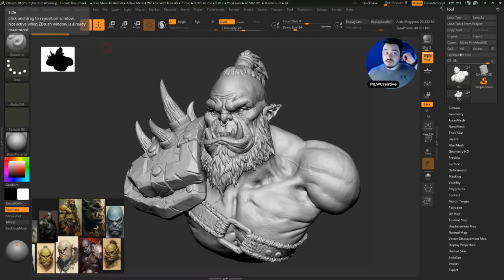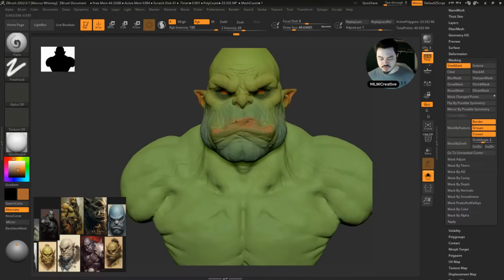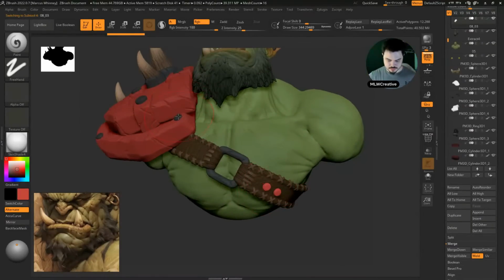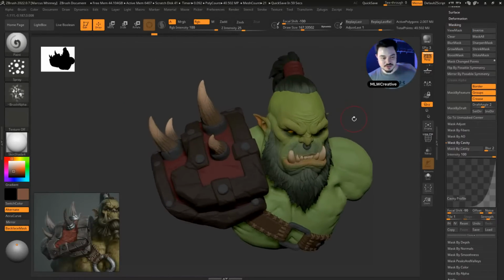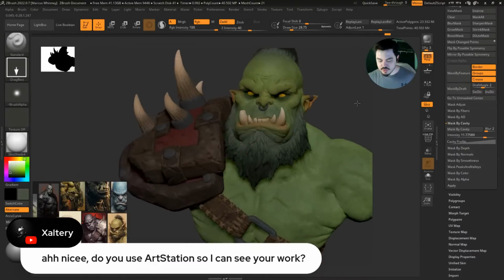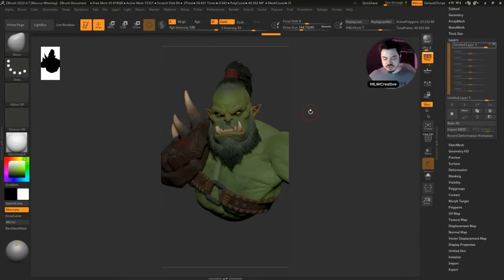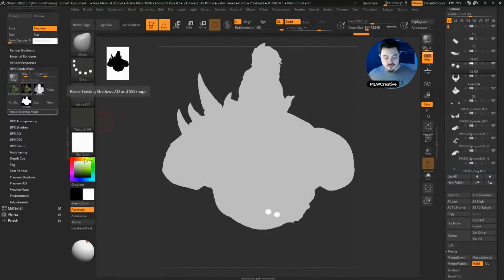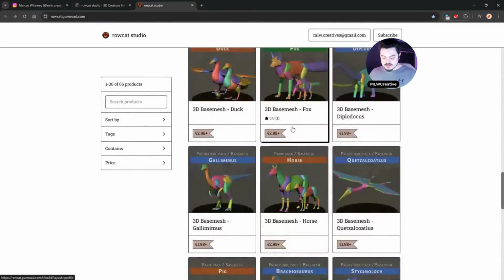🔴LIVE - ZBrush Rendering Live Stream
THURSDAY CHILLED STREAM

Time Stamps:
2:59 - Skip_Intro